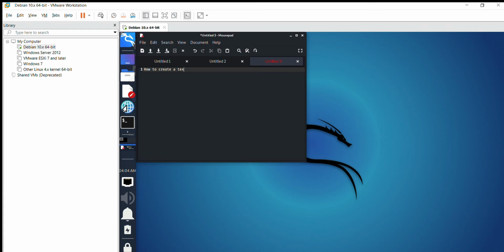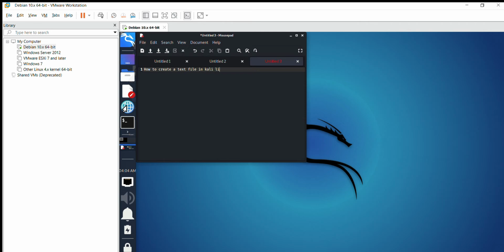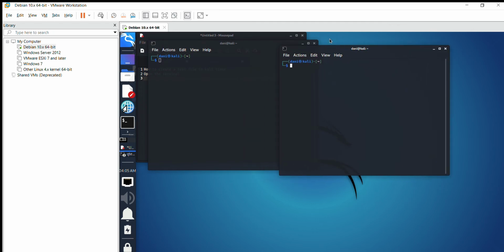How to Create text files in kali Linux using terminal very easy 2022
In this video, we gonna show how to create a text file in kali Linux using the terminal so it is very easy to create a Text File.